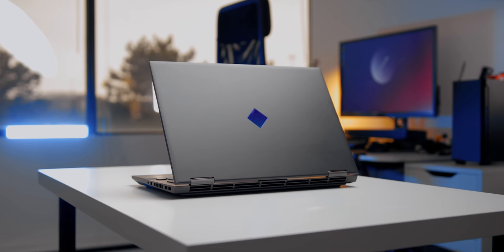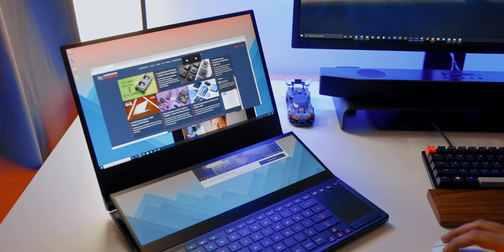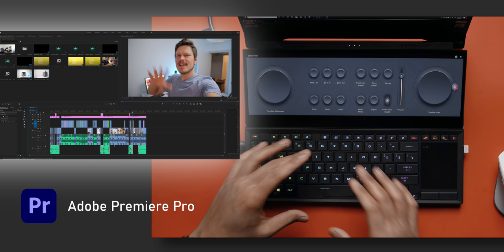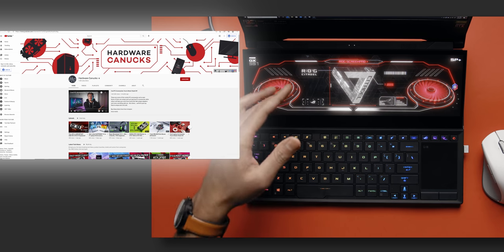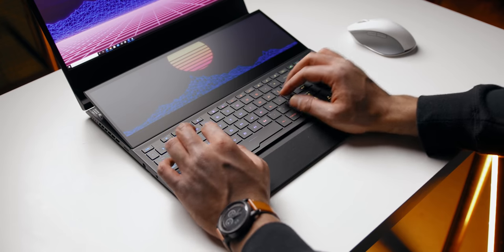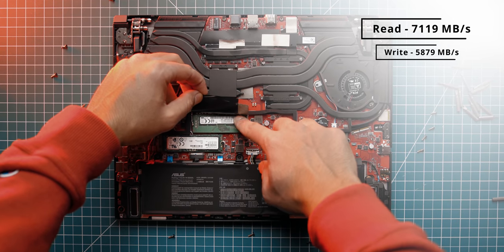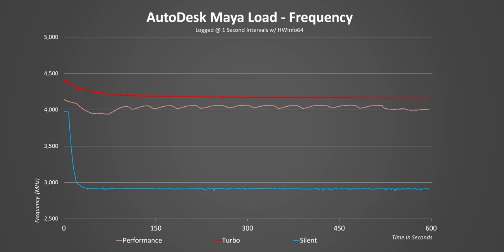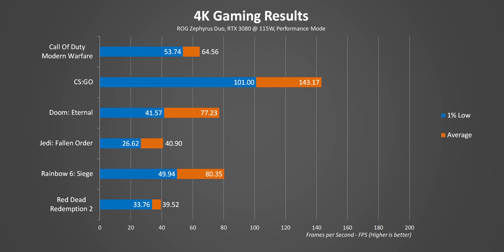The ULTIMATE Ryzen Gaming Laptop has Landed!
The ROG Zephyrus Duo 15 SE might be the ultimate AMD Ryzen gaming laptop.  Not only does it have a Ryzen 9 5900HX and RTX 3080 but also a super unique dual screen layout.  But at the same time do all these crazy features make the Zephyrus Duo 15 SE actually worth it or are you better off getting something else if you're looking for the best gaming notebook in 2021?

Zephyrus Duo 15 SE

B&H Photo

0:00 - Zephyrus Duo SE Intro
1:50 - Second Screen in a THIN Chassis!
3:03 - Display Quality Analysis
4:38 - Second Screen Demo (Adobe Premiere Pro)
5:56 - Second Screen Demo (Adobe Photoshop)
6:40 - Second Screen Demo (Adobe LightRoom Classic)
7:36 - Second Screen Demo (Davinci Resolve Studio)
8:07 - Second Screen Demo (General Multi-tasking)
9:09 - Hinge Durability and Viewing Angles
10:13 - Keyboard & Trackpad
11:25 - Zephyrus Duo Design Overview
11:45 - Limited I/O Ports
12:41 - Second Screen Gaming Experience
13:15 - Upgradability
13:30 - Zephyrus Duo Battery Life
14:10 - Pricing & Availability
15:40 - CPU Clock Speeds &  Temperatures
16:35 - Real World Performance Benchmarks
17:03 - GPU Clock Speeds Temperatures Over Time
17:58 - Acoustic Levels
18:12 - Gaming Performance Benchmarks
18:58 - Zephyrus Duo SE Conclusion

Review unit is loaned by ASUS. As per Hardware Canucks guidelines, no review direction was received from manufacturer.